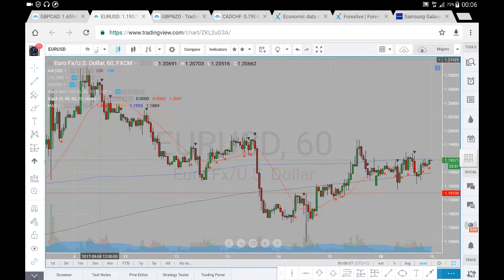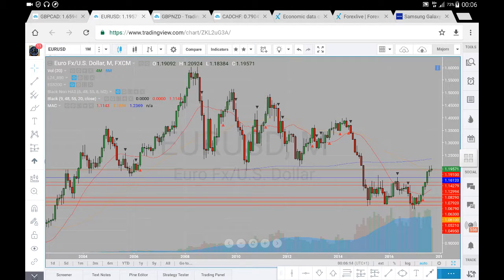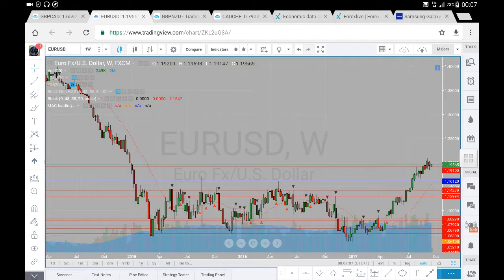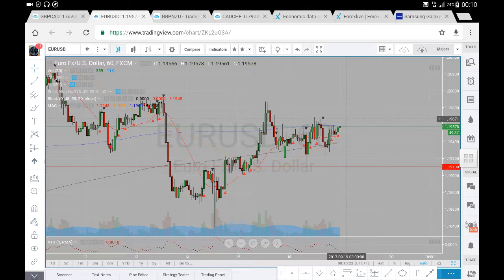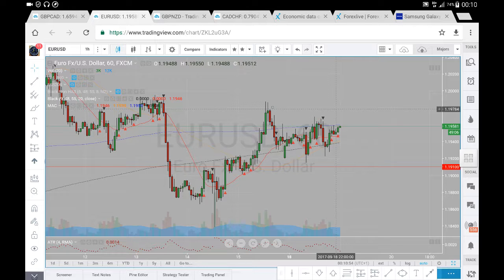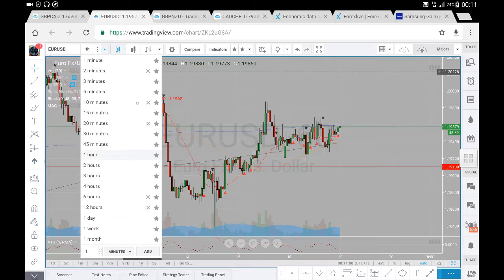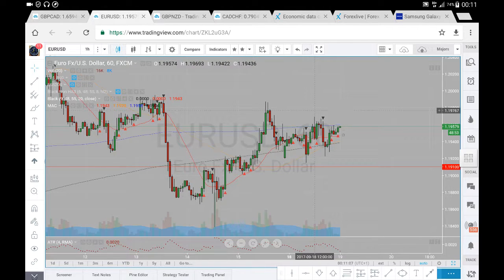EURUSD Analysis 19 09 17 September 19th (this is commentary, not advice, see description)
Forex Market Analysis- Long term bullish on the Euro against the US dollar. The FOMC decision and the anticipation regarding it will impact the mid term direction of this pair. A dollar bearish pronouncement will likely see the Euro appreciate towards 1.23.